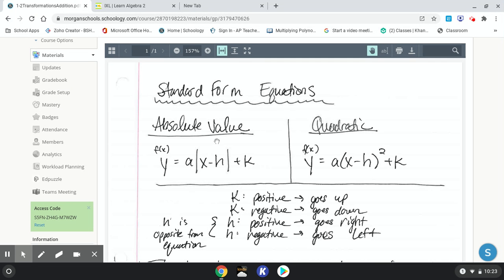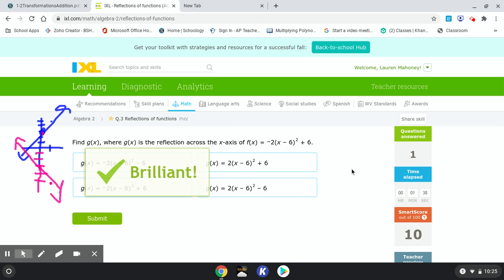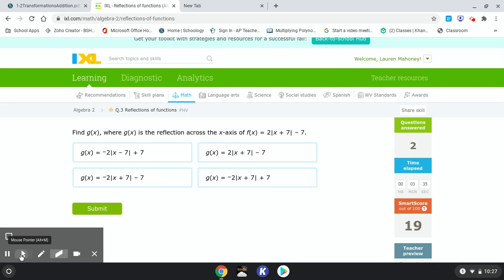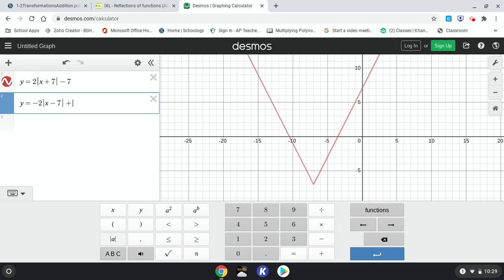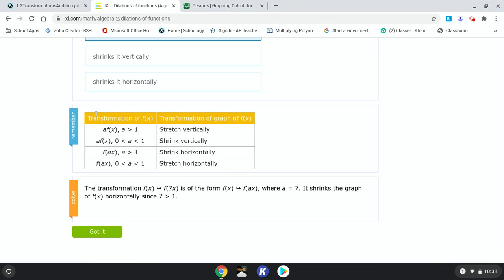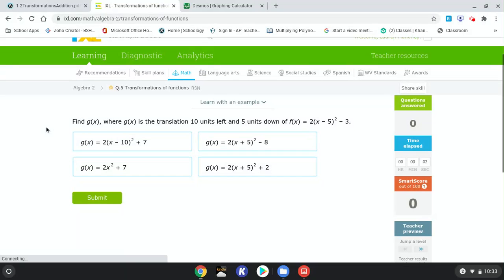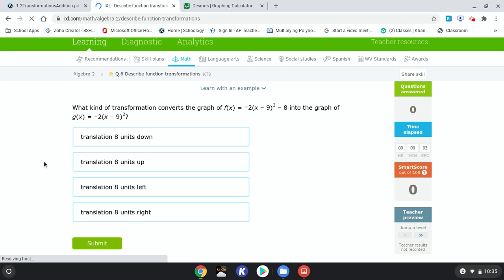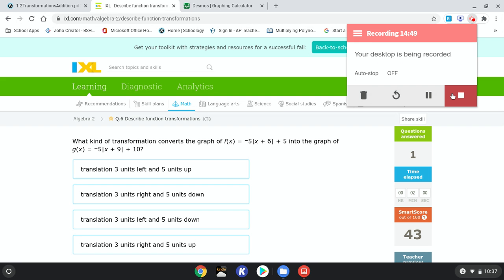iXLs: Q.3 through Q.6